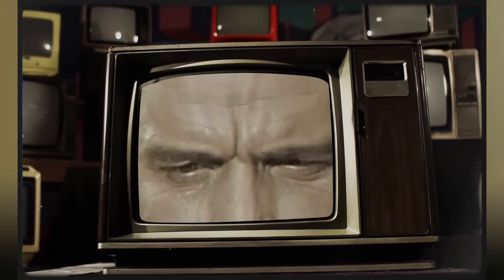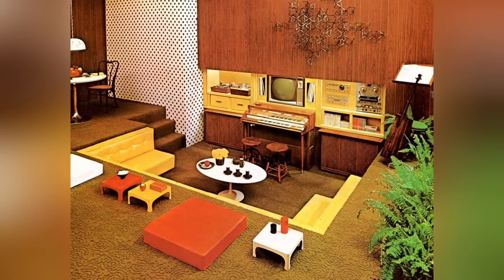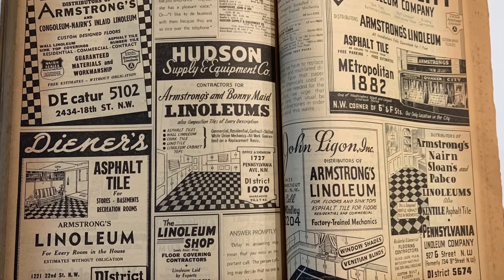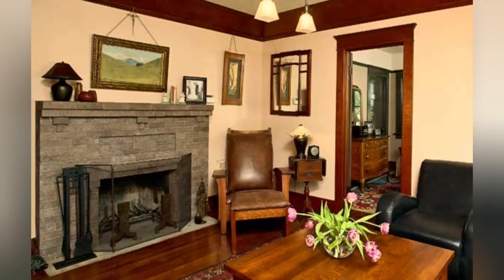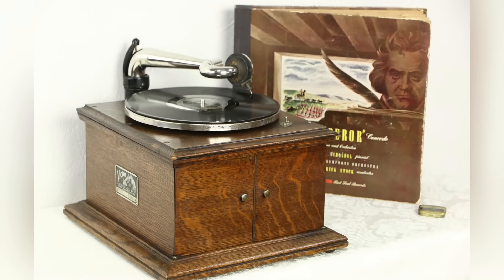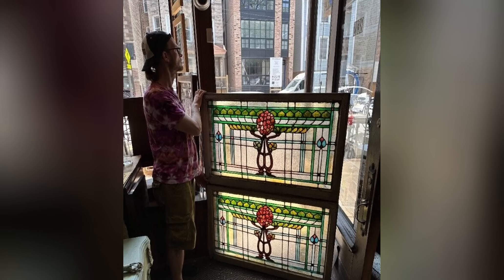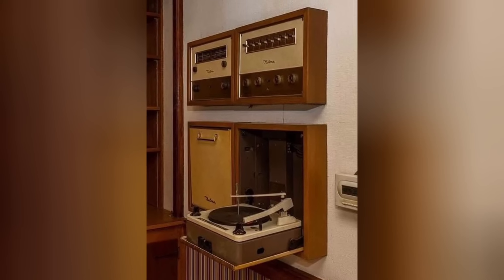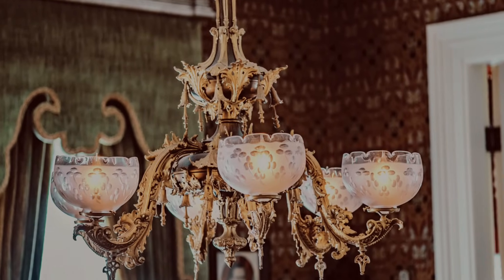11 Old Living Room Features.. That Have FADED Into History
11 Living Room Features..  That Have FADED Into History

Picture this: the year is 1955, and you're cozied up in your living room. It's the heart of the home, a place where memories are made, stories are shared, and the pace of life feels just a bit slower. From the warm glow of oil lamps to the exciting introduction of console televisions, each feature of the living room tells a story of innovation, culture, and lifestyle. Join us as we take a stroll down memory lane, exploring the unique features that defined living rooms throughout the 20th century, reminding us of simpler times and cherished moments.

Chapters:
0:00 Introduction
0:35 TV Guide
1:21 Conversation Pit
2:11 Phone Book
2:53 Console Television
3:47 Picture Rails
4:35 Victrola Phonograph
5:34 Parlor Room
6:43 Transom Window
7:25 Slide Projector
8:19 Intercom System
9:16 Oil Lamp & Gasolier

About Vintage Lifestyle USA
🎥 Videos about nostalgia, retro and 20th century video's
🎨 Written, voiced and produced by Vintage Lifestyle USA